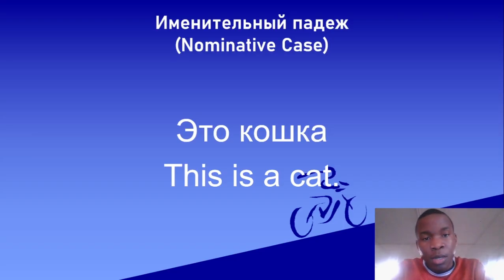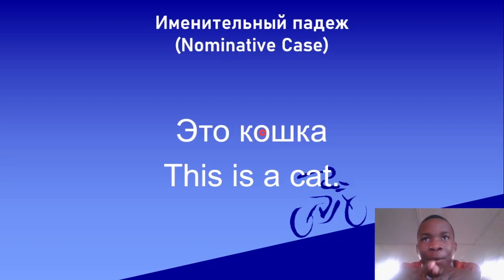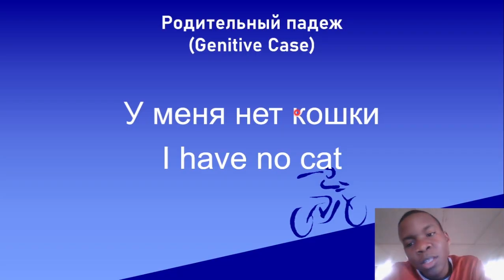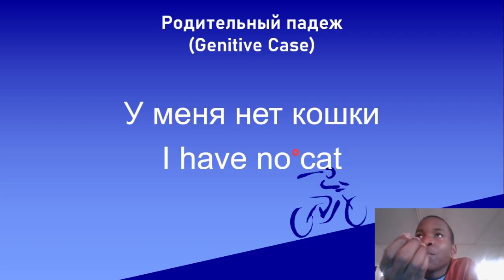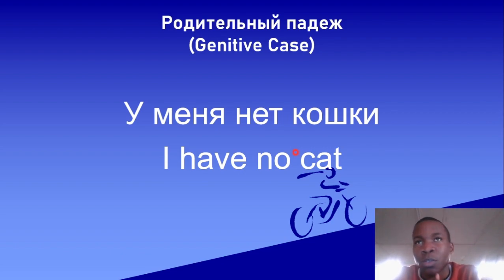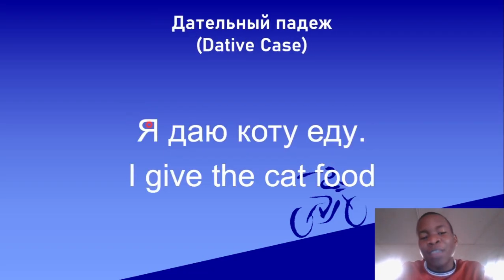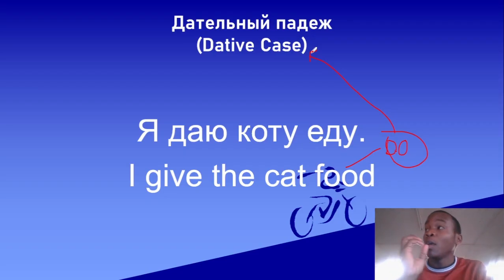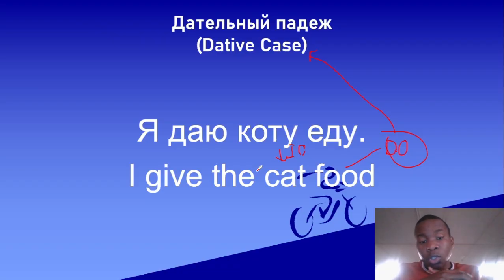Russian A1 Class : Class 10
These are going to be our classes over the duration of the program.